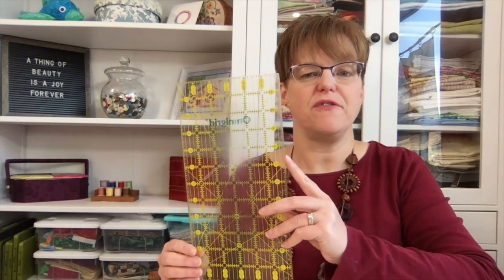Which quilt ruler should I buy?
There are hundreds of different quilting rulers. If you can only afford one, this is the one you want to get.